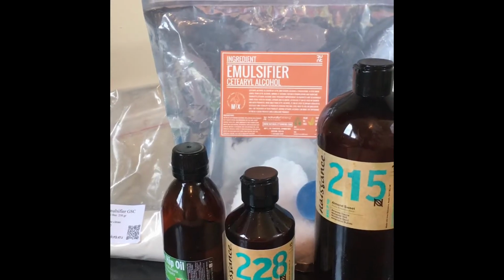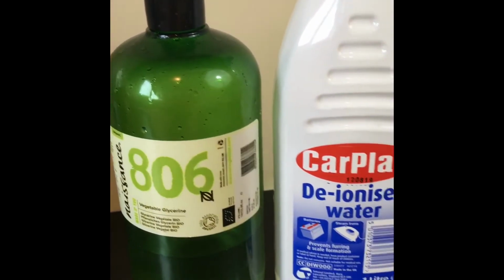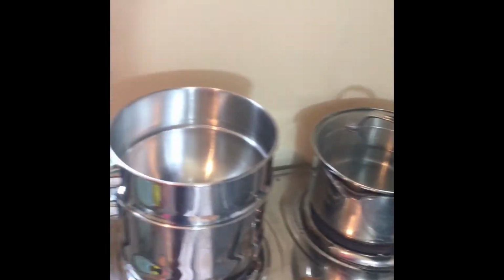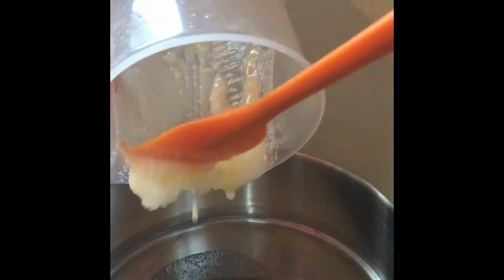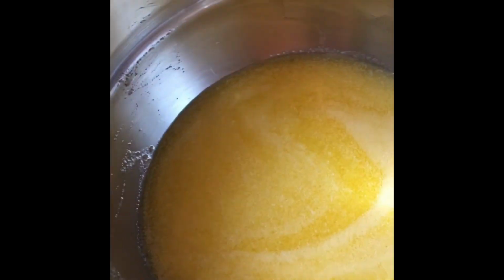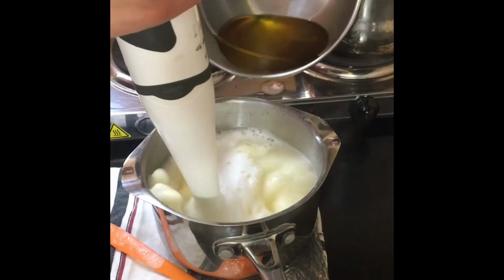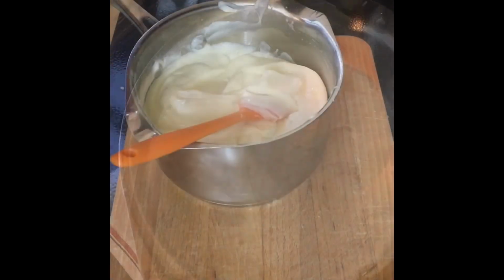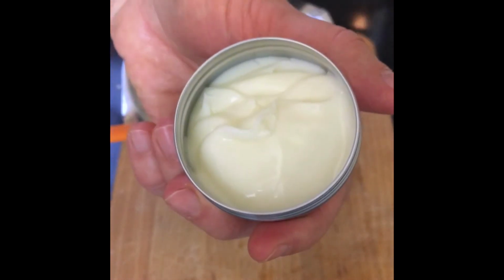Diy - Eco Solid Conditioner - professional formula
All ingredients are free from unsustainable palm oil. Also free from any toxic ingredients - this is a professional formula.
I send you a £19.90 paypal payment link and you will then get the written formula and method together with direct links for the UK suppliers.
Thanks!